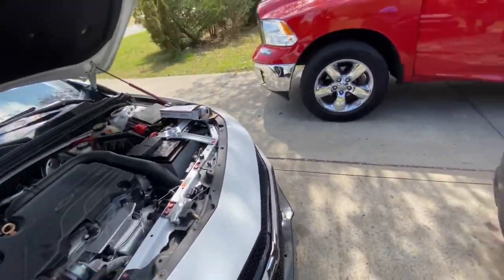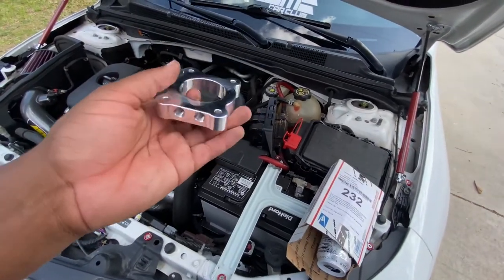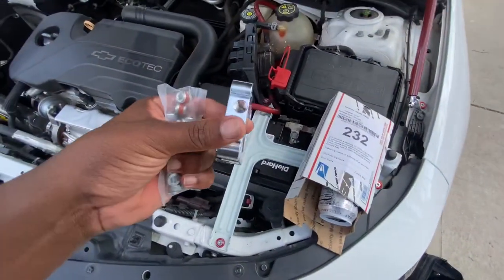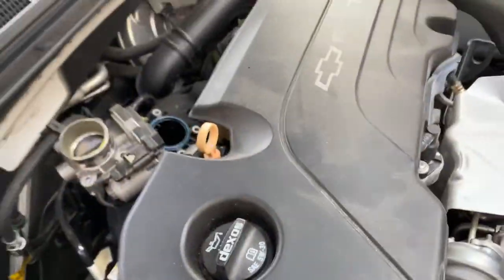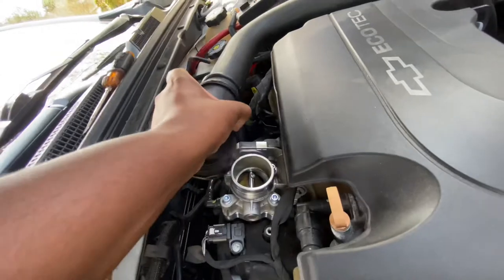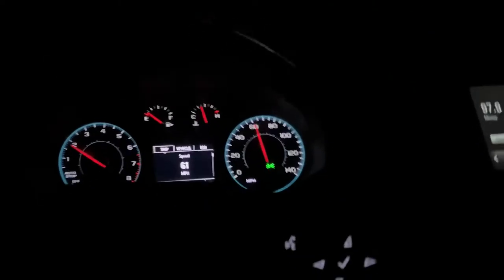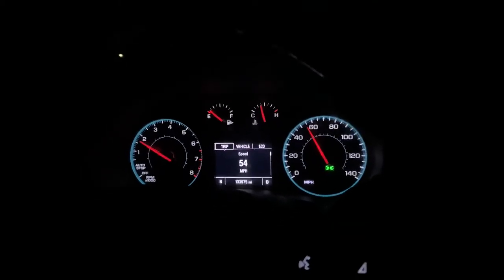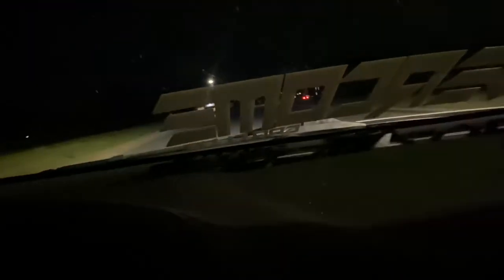BNR throttle body space (2017 Chevy Malibu 1.5T)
BNR Throttle Body Spacer